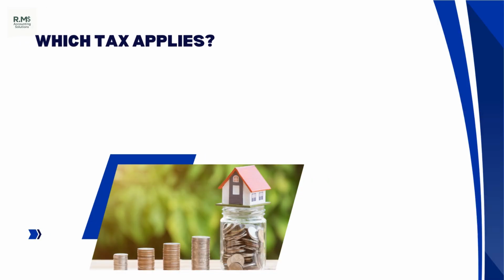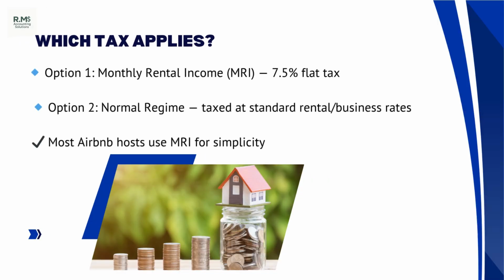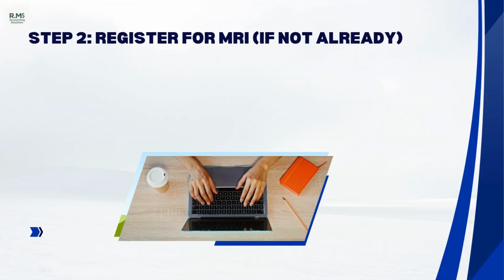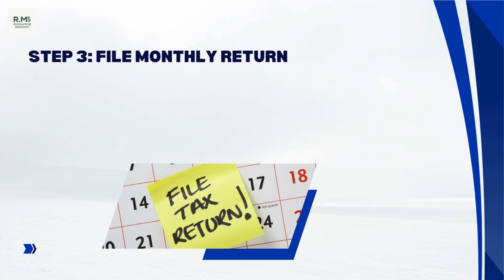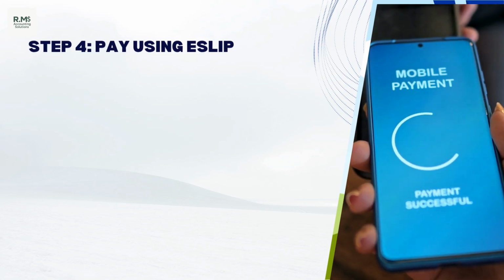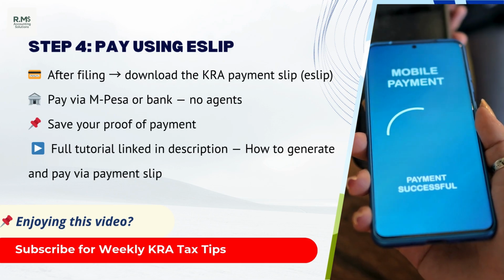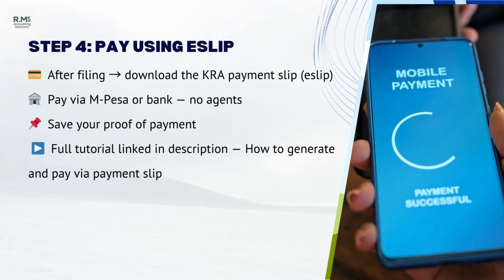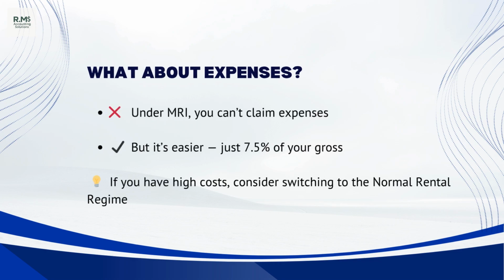Airbnb Business in Kenya: Rental Income Tax on USD Earnings (2025 MRI Guide)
Running an Airbnb business in Kenya and earning in USD? 💵 Whether you’re a local host or a Kenyan in the diaspora, this video explains how to handle rental income tax under KRA’s Monthly Rental Income (MRI) regime.

Timestand:
0:00 – Intro: Earning USD from Airbnb in Kenya?
0:10 – Who Needs to File Rental Income paid in USD?
0:28 – Is Airbnb rent Income Taxable in Kenya?
0:43 – Which Tax Applies for airbnb rental income? (MRI vs Normal Regime)
1:08 – What If I’m Paid airbnb rental income in USD?
1:27 – Step 1: Track Your Airbnb Rent Income
1:50 – Step 2: how to Register for MRI (If Not Already)
2:16 – Step 3: File Monthly Rental Income Return
2:36 – Step 4: Pay Using KRA Payment Eslip
2:53 – What If I Don’t File Airbnb Rental Income at All?
3:07 – What If I File Airbnb rental income But Don’t Pay?
3:25 – Bonus: What About Expenses when filing rental income returns?
3:50 – Recap: Airbnb USD Rental Tax Summary
4:10 – Final Tip: Keep Good Records

💡 This 2025 guide is a must-watch for Airbnb hosts in Kenya, property managers, and landlords earning rental income in dollars or other foreign currencies.